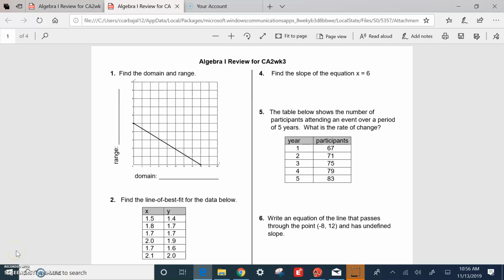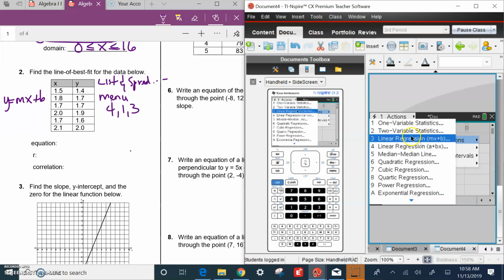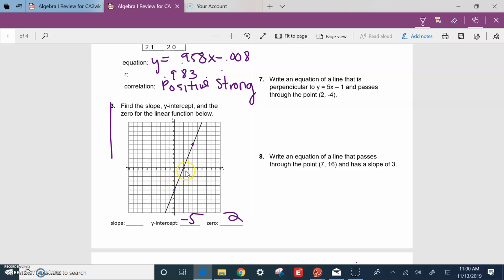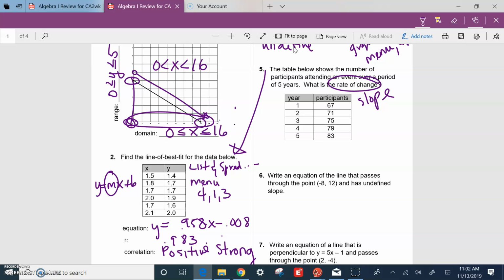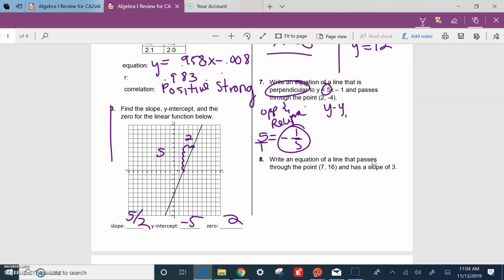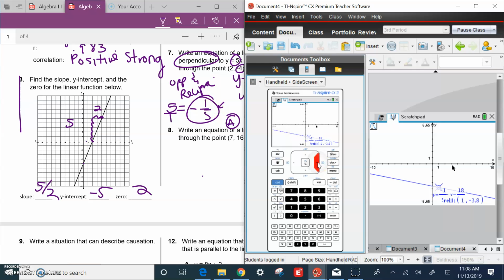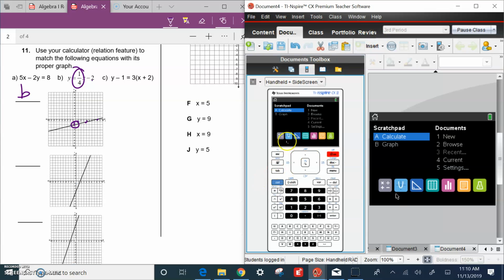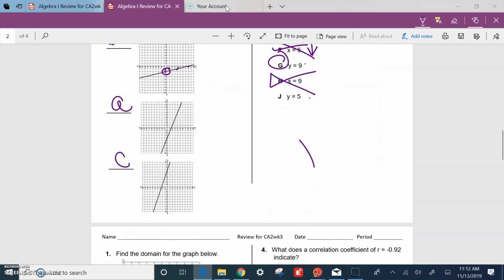1st Part 2nd3wksTest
Review for the second 3 weeks in the first semester of Algebra 1. Find the equations of lines that are parallel or perpendicular. Find the slope, y intercepts, zero (x intercept ) of a line. Find the correlation coefficient from a table. Find the line of best fit from a table using the calculator.